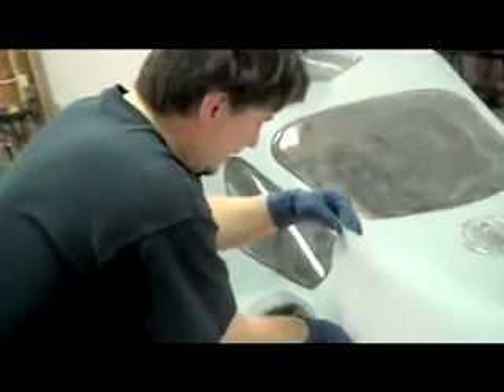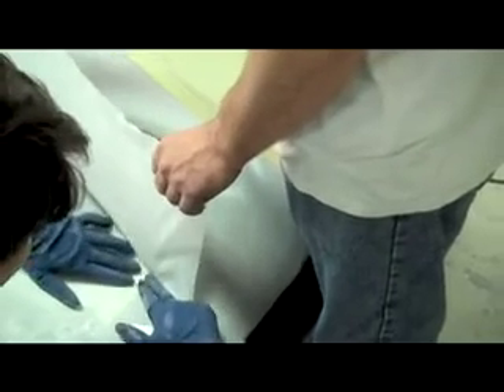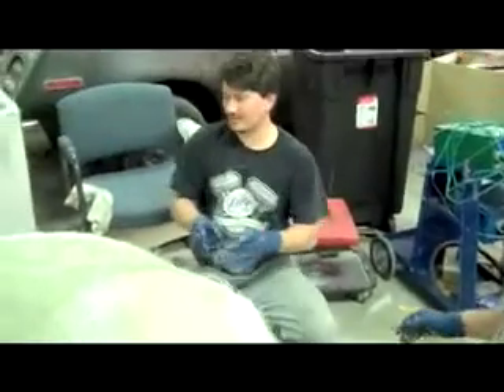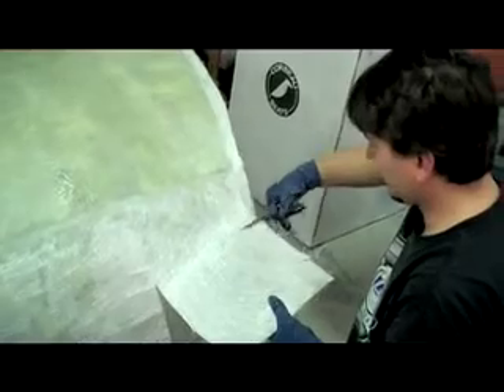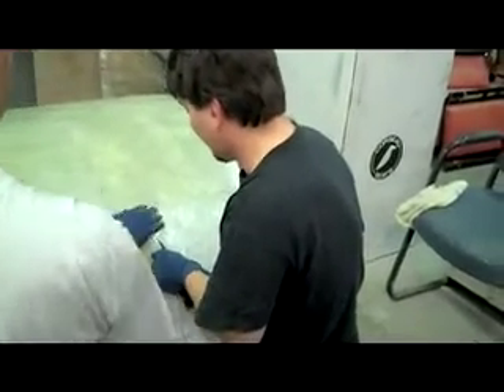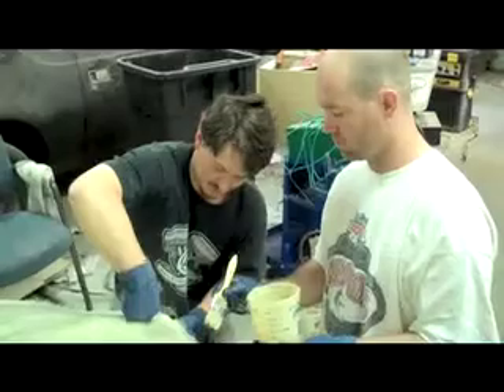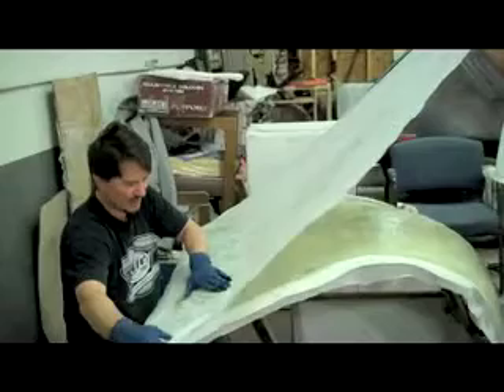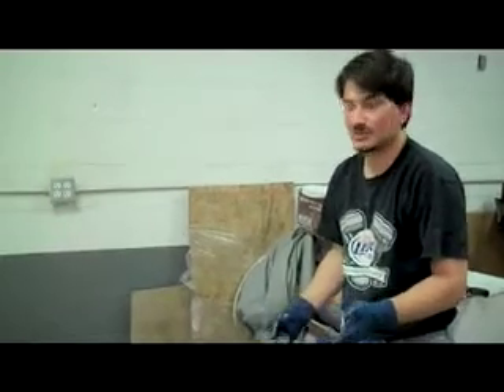IMW Peel Ply Fiberglassing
In an effort to reduce weight on Seven,  IMW used tips and tricks learned from Edison2 at the Progressive Automotive X PRIZE Shakedown event.  Kevin and Patrick show how to use peel ply and fiberglass to re-create and replace the heavy trunk lids and hood.